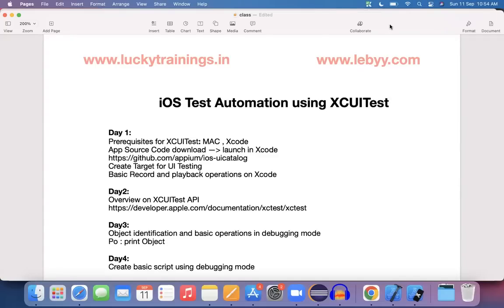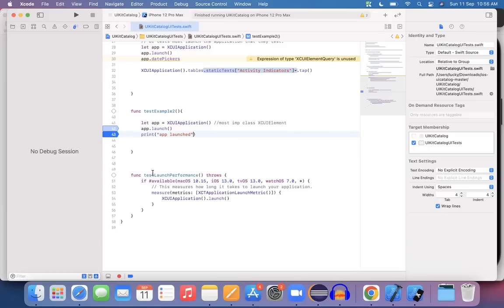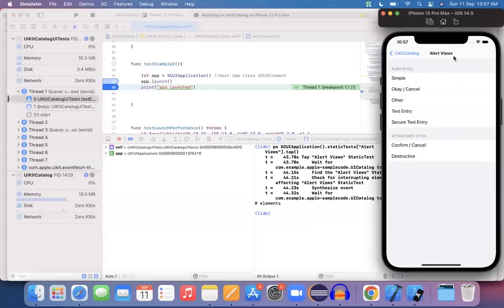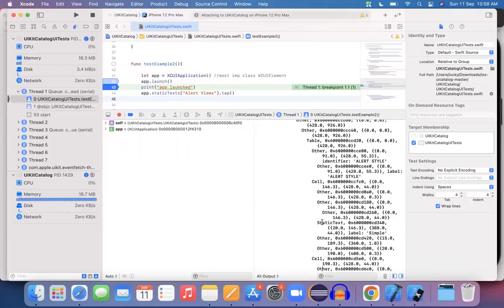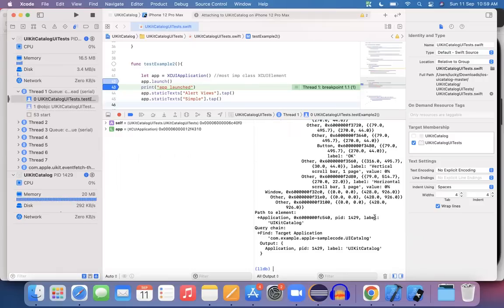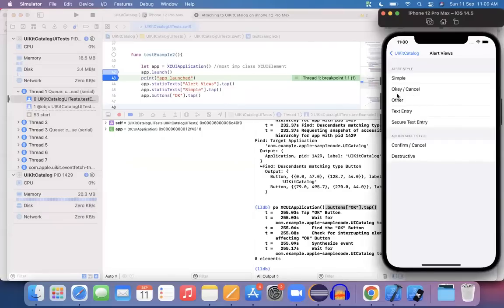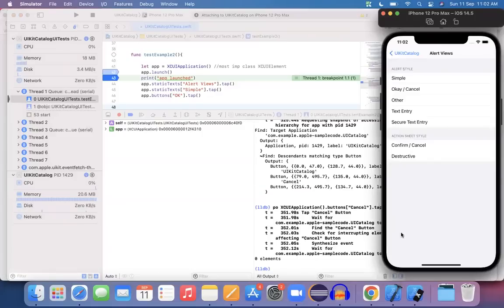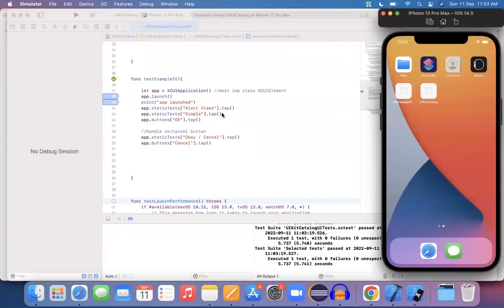Create Basic Script using Debugging Mode feature| Mobile Automation using XCUITest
xcuitest
xcuitest tutorial
xcuitest automation
native mobile
xcuitestInEnglish| XCUITest for beginners